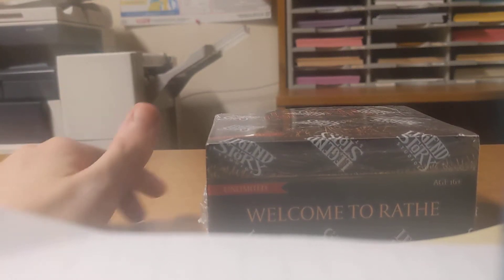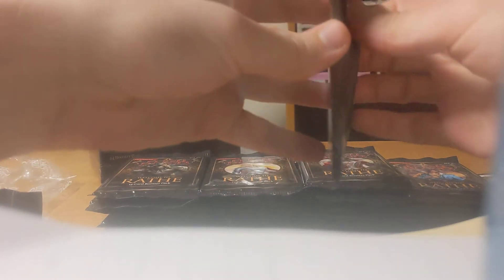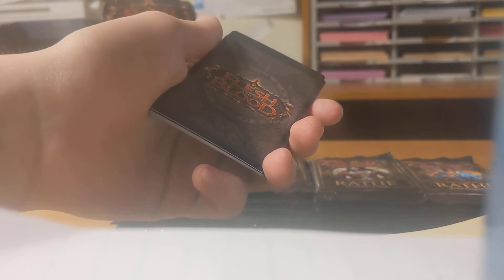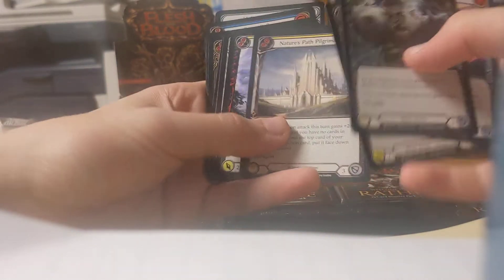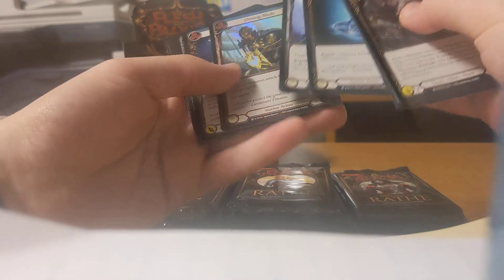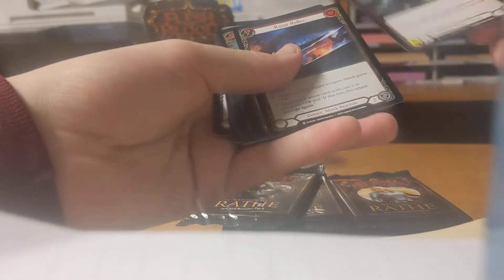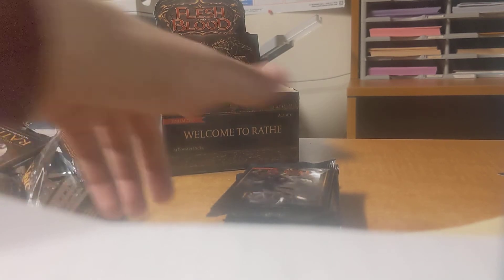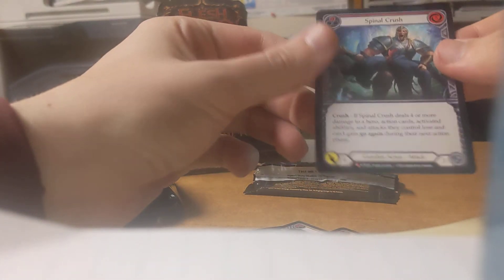Unboxing a Welcome to Rathe box and rambling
I'm Catson and recently picked up flesh and blood, a trading card game.